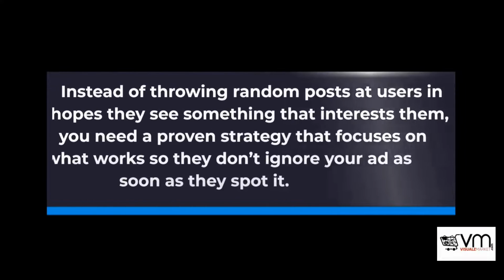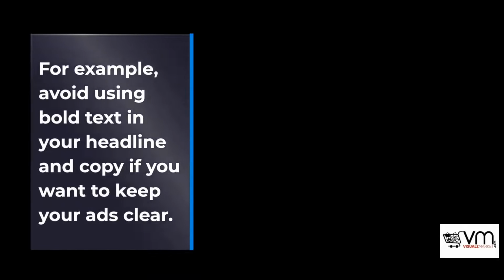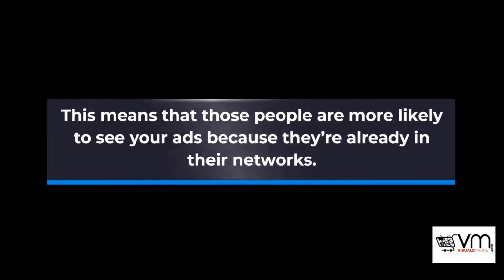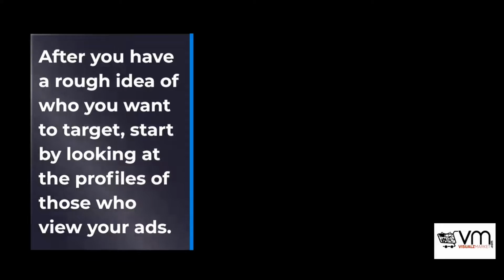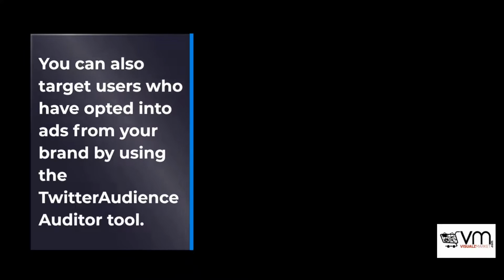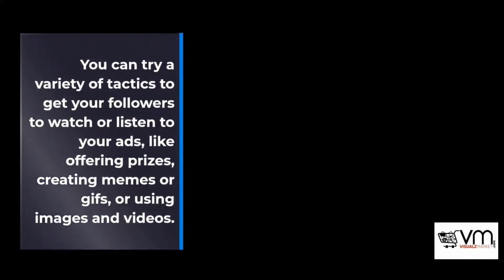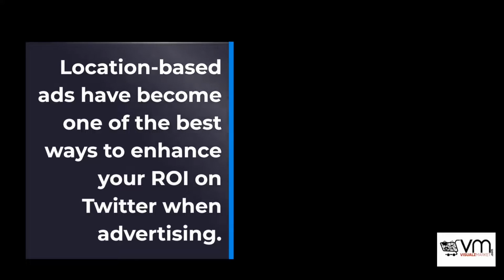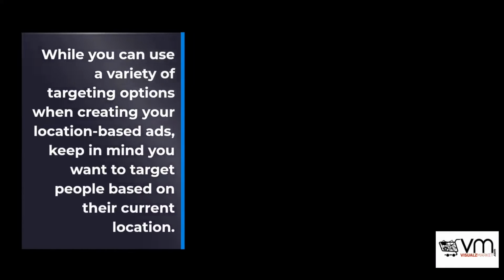How to make the most out of your Twitter ads: A proven strategy!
You’ve spent a lot of time crafting your perfect Twitter account with the most engaging tweets and followers. Now it’s time to take your social media marketing strategy to the next level by adding ads. Whether you’re just starting or you’re ready to expand beyond your current reach, ads are an essential part of reaching the right people at the right time. If you want to see greater success and higher ROI, though, you need to rethink how you approach advertising on Twitter. Instead of throwing random posts at users in hopes they see something that interests them, you need a proven strategy that focuses on what works so they don’t ignore your ad as soon as they spot it. Follow these tips for making sure your ads drive the highest response rate and response rates from anyone who spots them.

Get the EXACT design you need for YOUR BUSINESS in less than 5 minutes...With NO TECHNICAL or DESIGN skills required.